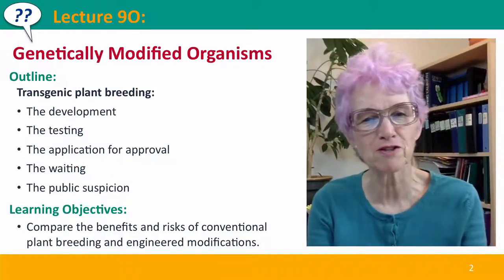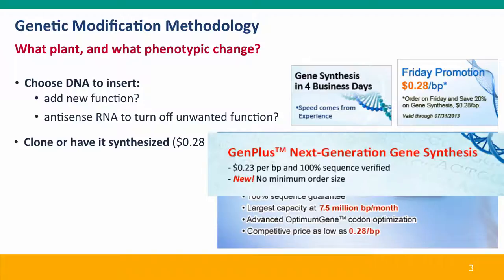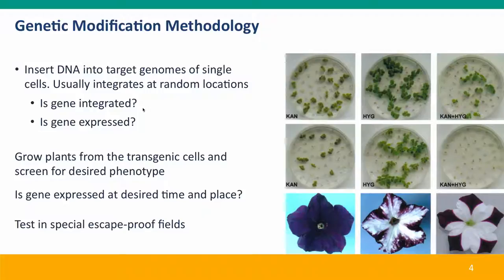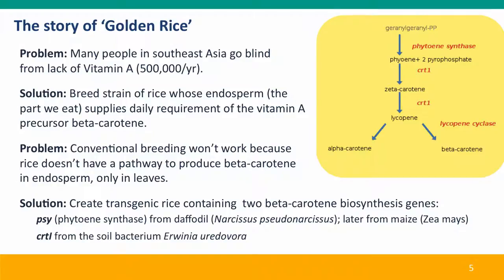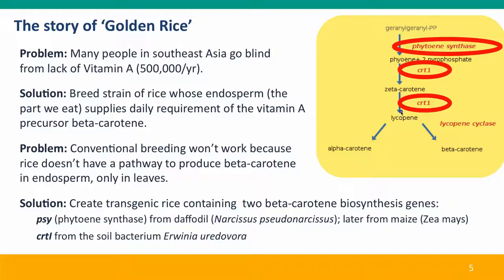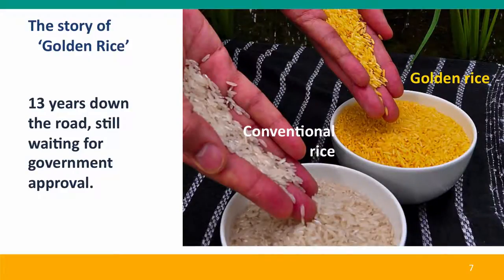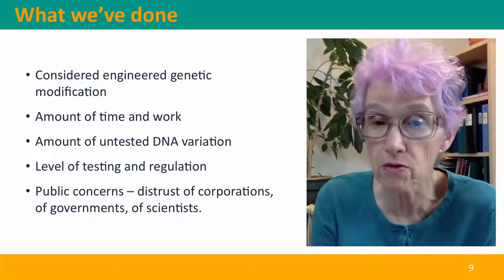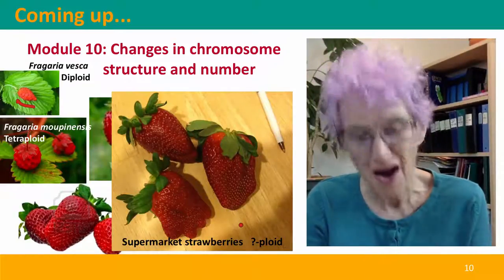9O - Genetically Modified Organisms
9O.mp4 This is Lecture 9O of the free online course Useful Genetics Part 2.  All of the lectures are on YouTube in the Useful Genetics library.